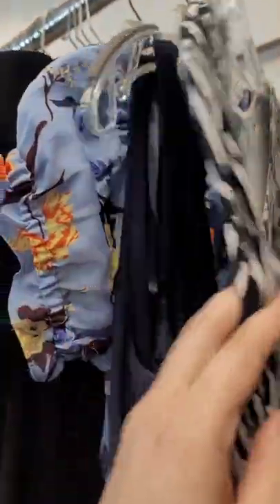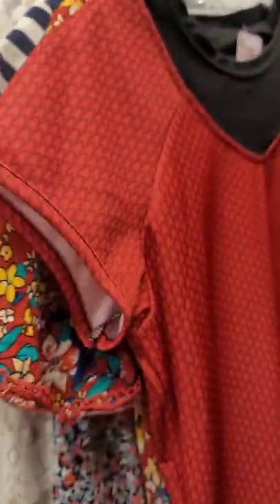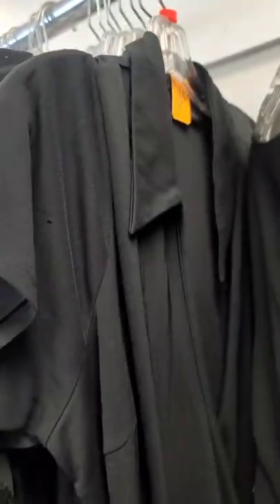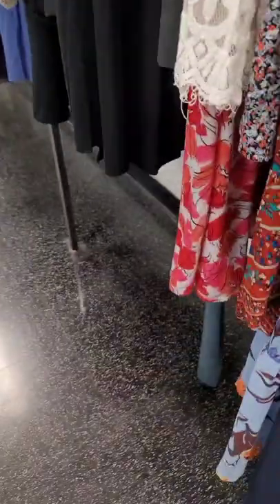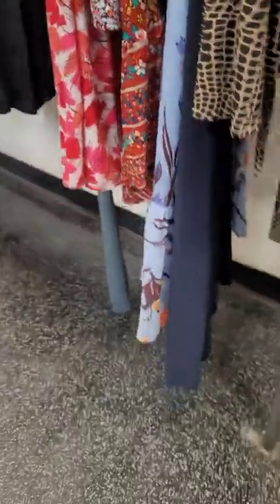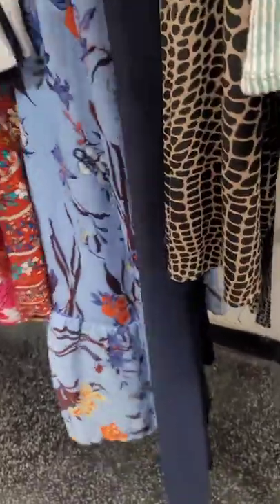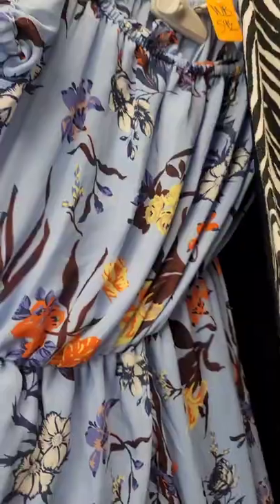How to Find Valuable Dresses Faster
Use this tip if you're in a hurry at the thrift store.

▼▼▼ Inventory Labels▼▼▼

▼▼▼ Shipping Labels▼▼▼

▼▼▼ Command Hooks▼▼▼

▼▼▼ Suede Brush▼▼▼

▼▼▼ Full Size Steamer▼▼▼

▼▼▼ Small Steamer▼▼▼

▼▼▼ Rolling Rack▼▼▼

▼▼▼ Tissue Paper▼▼▼